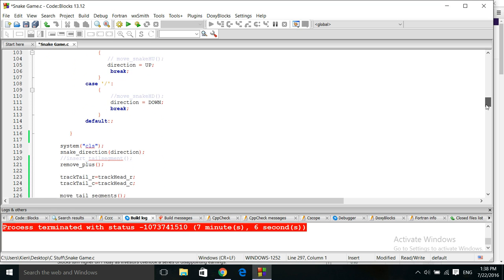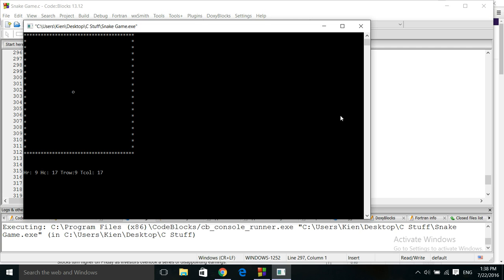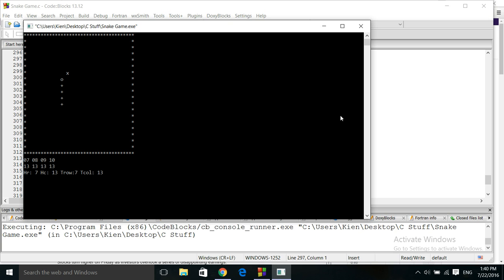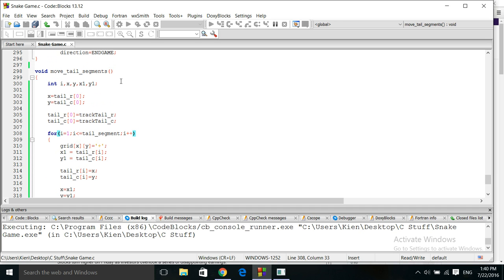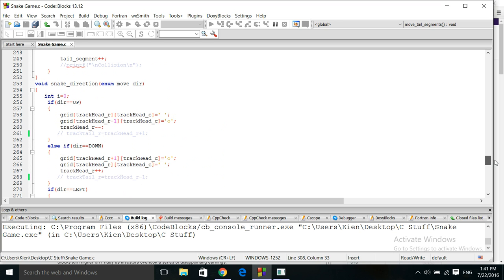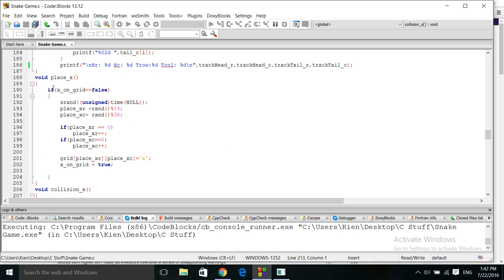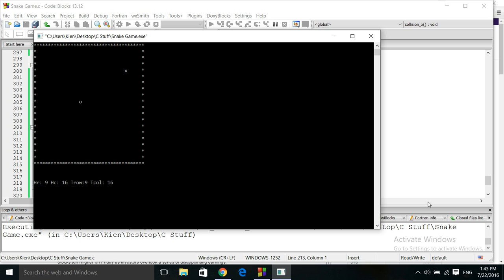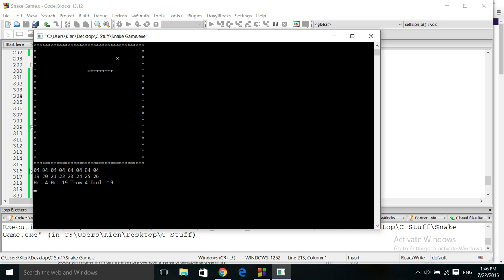C programming Simple Snake Game console Mode 2D array switch case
two dimensional array switch case functions enumerations